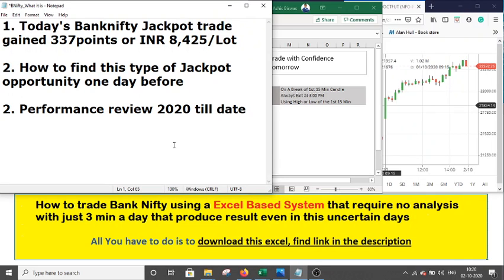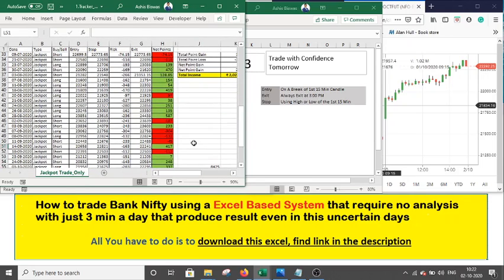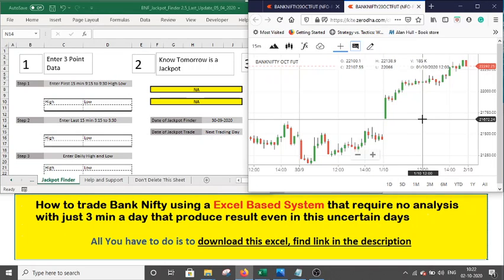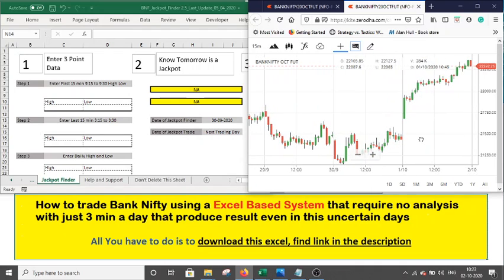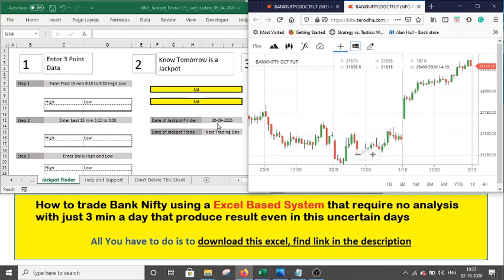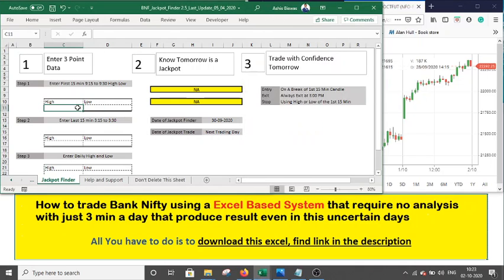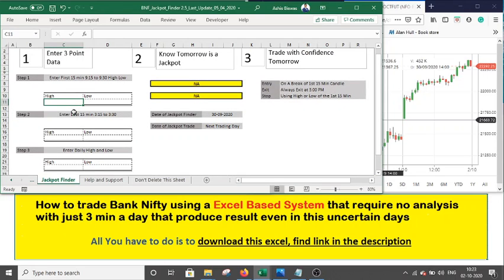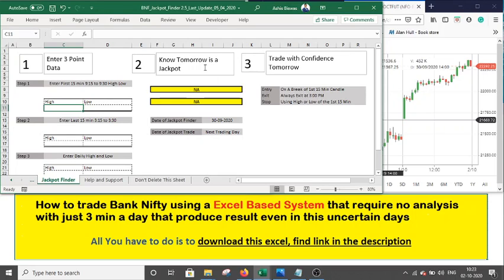Perfect Excel-based System: Income INR 8,425/Lot Bank Nifty Future plus detail Tracker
Bank nifty trading, How to generate a daily income stream of INR 940 or INR 1940 plus occasional jackpot income like INR 2500 to INR 7K or 8K sometimes  without any analysis even going opposite of your belief using a simple excel spreadsheet taking free data available in internet

To download Bankniftytrade excel software, please visit

To download "Done for you Jackpot Day Trade Management Excel 2.2, Please click

(once downloaded follow the instruction and check past trade by trade by your own and then implement the income strategy in your trading account)

You shouldn't believe it when you find this kind of bold claim,

and I didn't either.

It took me almost 14 years of research to belive my eyes to believe that it is the most simple thing that works in trading.

My goal is to help you to believe your eye.

The only way to earn your trust I found is to allow you to give a try. Once you play with the downloadable excel spreadsheet

It will be comfortable for you to believe yourself. When you download the excel spreadsheet, and you will put the simple freely available data on the internet at precisely 9:30 AM every day, It will always be up to you whether you believe your eyes or not.

Because you will find at cell C8 it is answering the most challenging question of any trader, should I trade today? Is the condition is tilted towards me?

If cell C8 says "Yes," Cell D4 will tell you what you can expect today Should you go for a medium or relatively large profit for the day?

If everything is signaling green, then where you enter?

Should you go long? How much will be the risk? How will you take care of the event if anything goes wrong? Where and when you will exit? C5, C8, D4, F9, you will find that the cell is automatically ready with the answer even before you change the sheet from Input data to decision.

All this happens in a blink of eyes. The VBA coding at the background is capable of processing millions of permutation and combination and evaluating the logic in just a matter of a second.

It takes less than a minute to work at 9:30 AM, put the trade, and the rest of the day is yours.

Bank Nifty Future, Bank Nifty Future trade, Bank Nifty Option, Bank Nifty Intraday Trade, Nifty Future